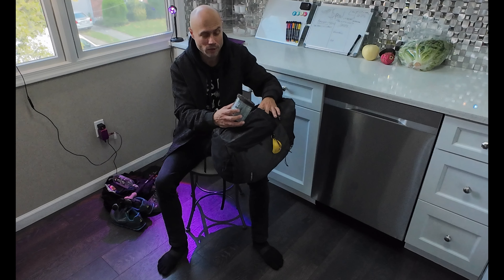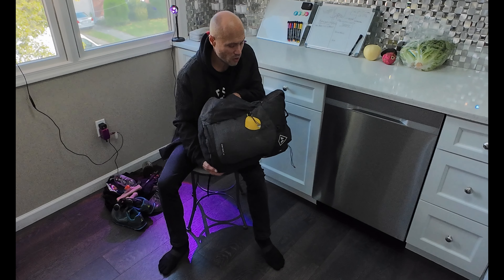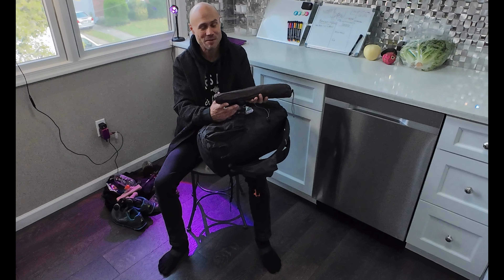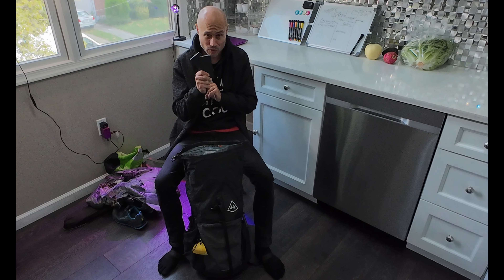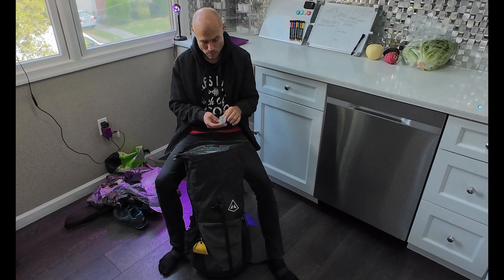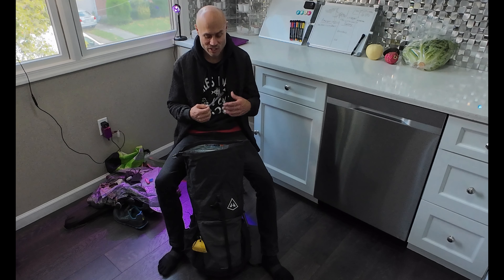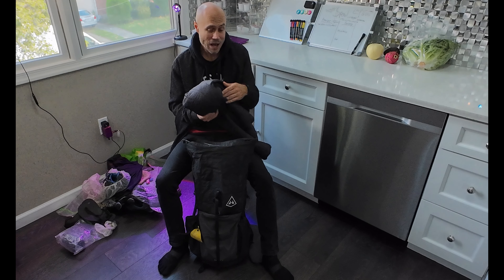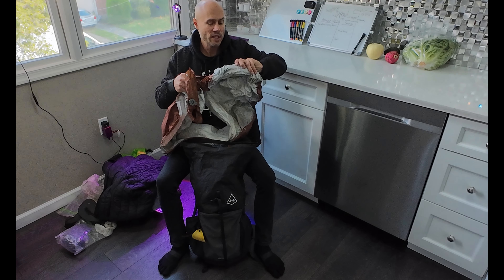Appalachian Trail 2024 Thru-Hike: Everything I Used to Hike in 2024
Here is all the gear I used for my 2024 Appalachian Trail Thru-Hike! I began May 1st in Amicalola Falls, GA, and hiked up to Lexington, VA. After a brief break in the action to catch up with Miri, fam and friends, I then flipped up to Maine. On July 12th I summited Mt. Katahdin and began hiking back down. I finished up at Rockfish Gap, VA on October 5th. This final version of my backpack never weighsed more than 20lbs even with food and water. I consider it ultralight without leaving out the essentials and a few creature comfort items.